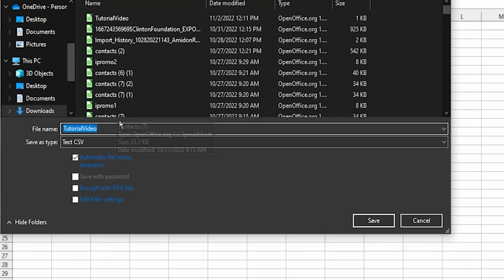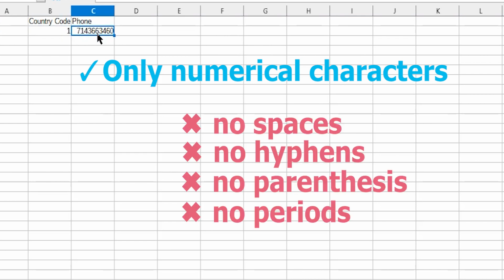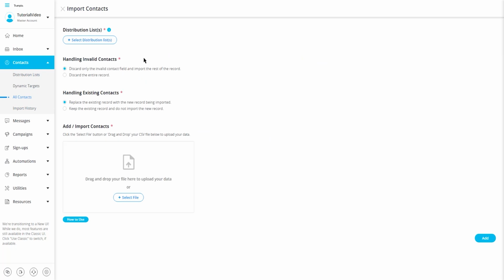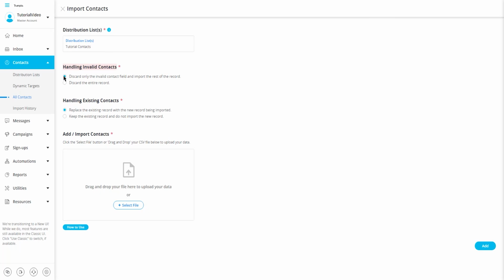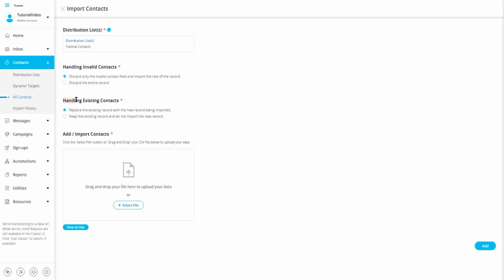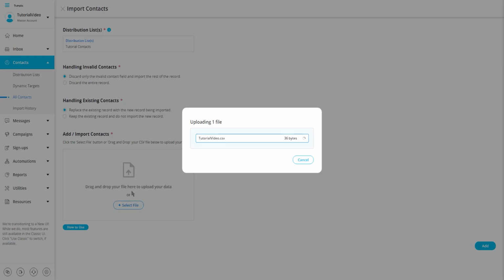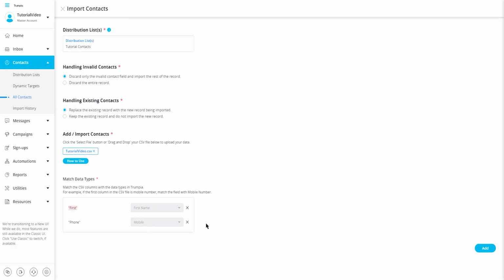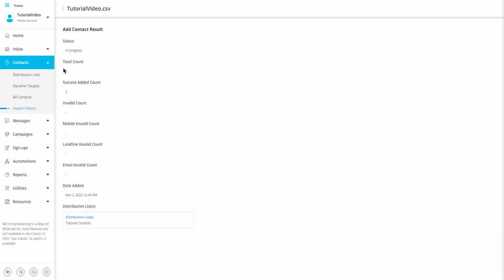How to Import Contacts | Trumpia Texting Software Tutorial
In this video, you'll learn how to import contacts on Trumpia's texting software.

00:00 - Introduction
00:06 - Before importing contacts: Certification for Consent
00:20 - File format
00:28 - File name format
00:35 - Numerical characters format
00:50 - Importing contacts on Trumpia
01:10 - Choosing your distribution lists
01:30 - How to filter contacts to import
01:58 - How to handle existing contacts
02:19 - Uploading your contacts list
03:03 - How to review past imports